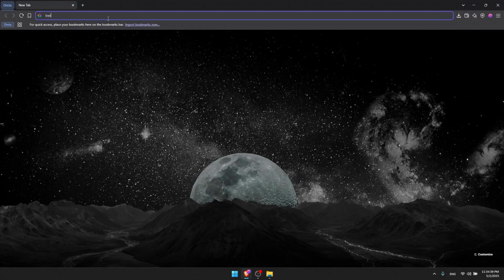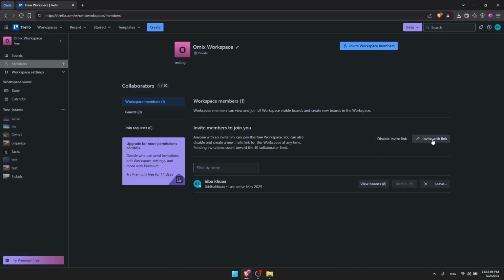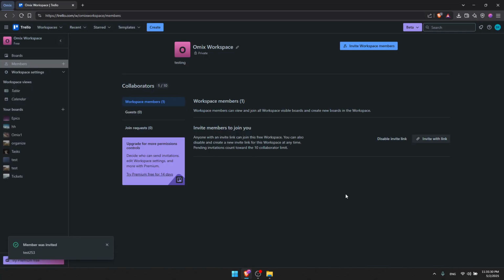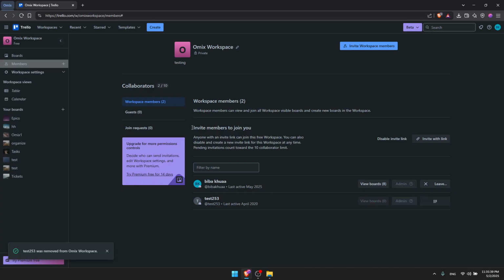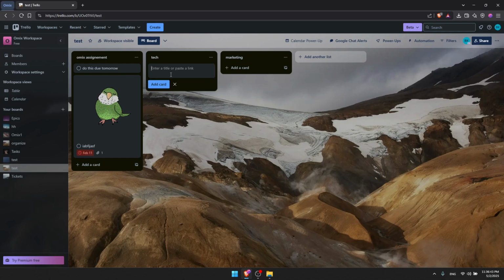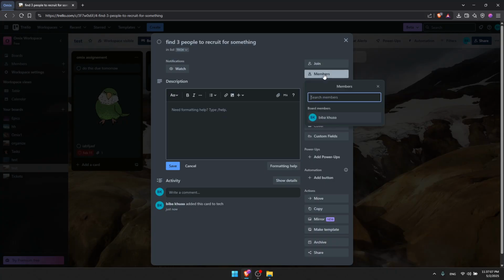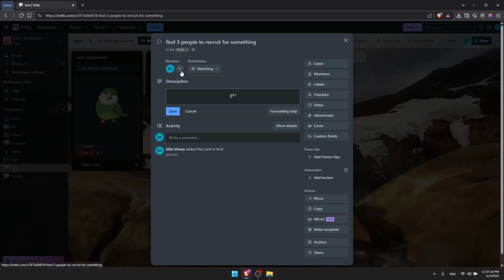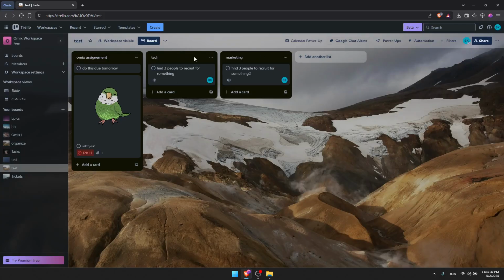How To Use Trello For Recruitment Tutorial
Today we talk about use trello for recruitment,use trello for recruitment and hiring process,how to use trello,trello for beginners